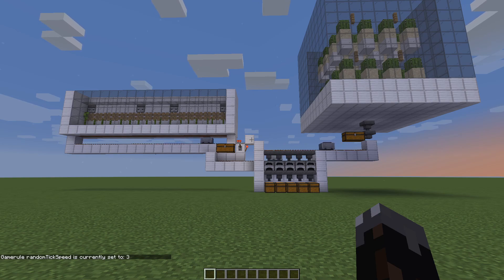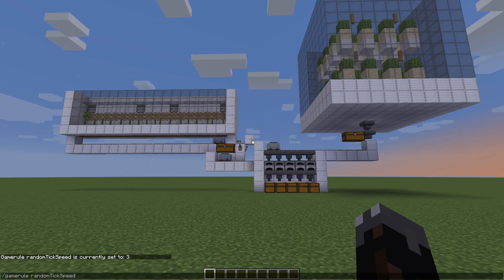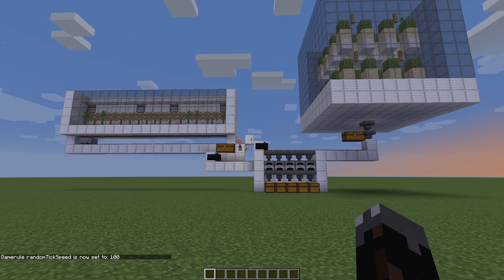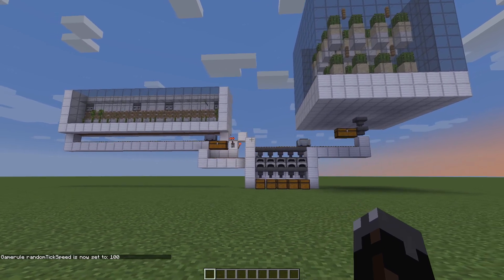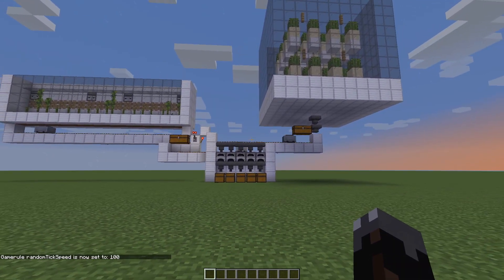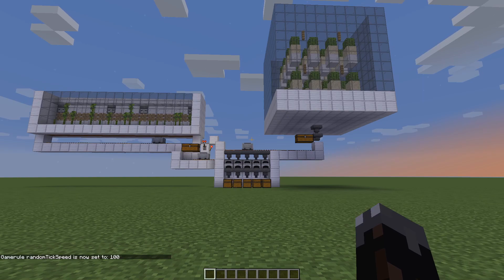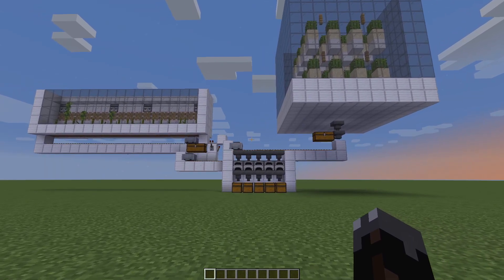How to Change The Tick Speed in Minecraft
In today's video, I will show you how to change the Tick Speed in Minecraft 1.15.2! I believe this will work in any update of Minecraft as well. It is super simple, all you have to do is type /gamerule randomTickSpeed into the console and put any number after it. I DO WARN YOU, any high numbers such as 9999999 will cause very bad things to happen to your computer. I would pick a more conservative number, such as 5o to see how you computer handles it. From there work your way up to higher numbers. This will work on servers, however, you have to have admin or the ability to enter console commands for the world!

My goal is to get to 5000 by my 4 year YouTube anniversary of December 24, 2020!